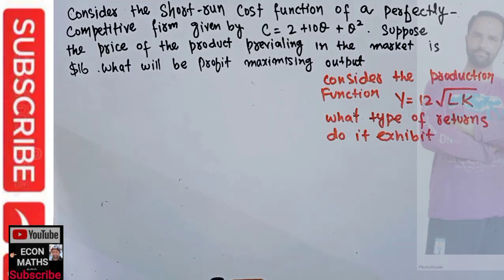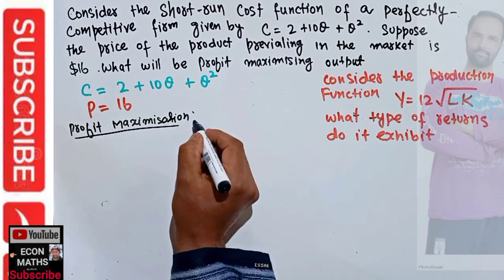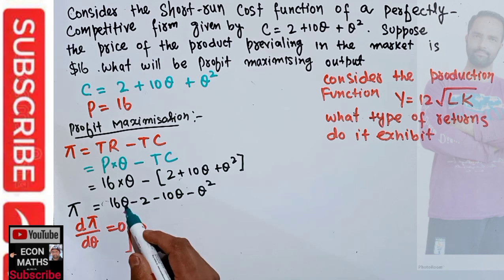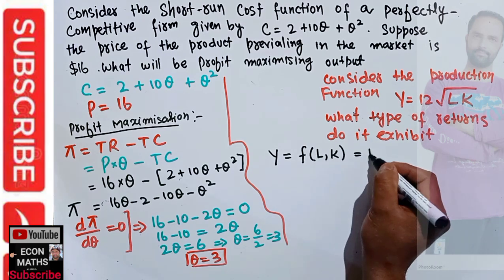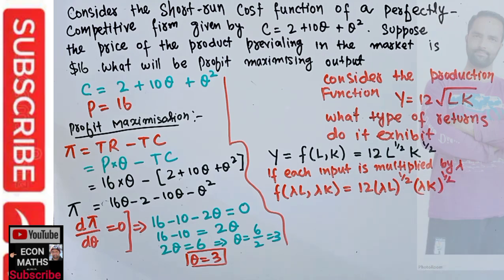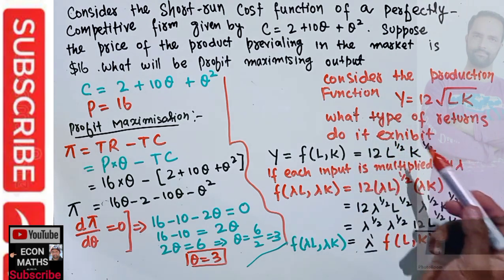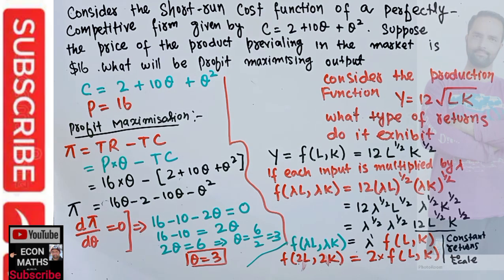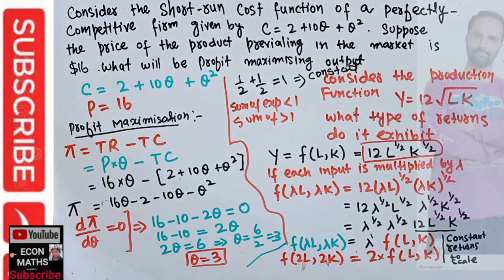profit maximization and returns to scale